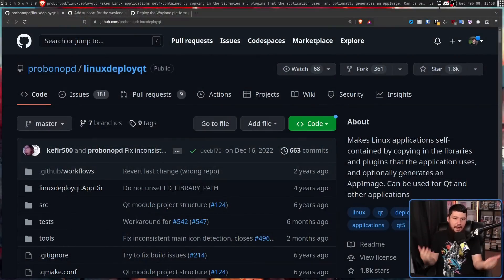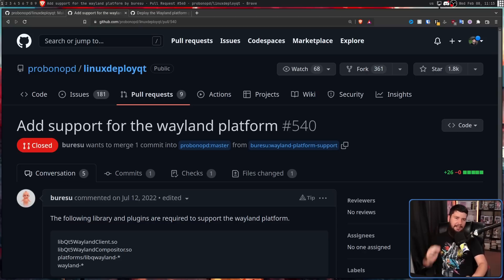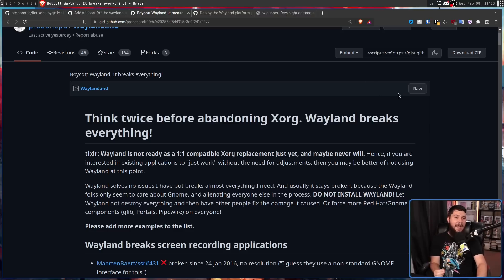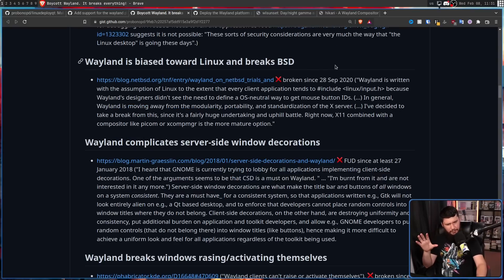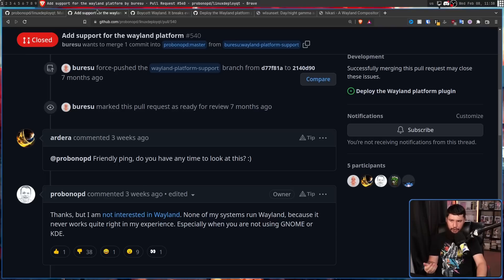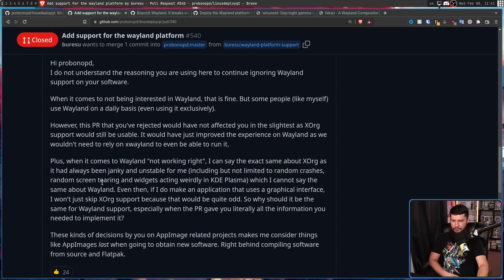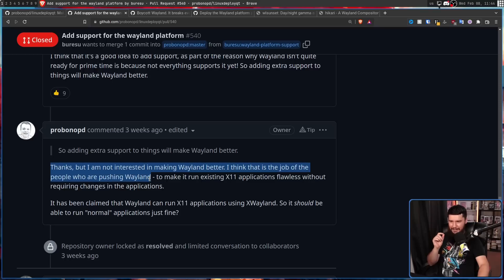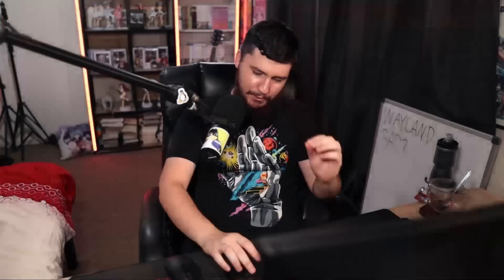How To Never Improve The Linux Wayland Experience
Wayland is getting better every single day but that can only happen as more developers decide to support the platform, so you'd think that if someone offereed to fix all your Wayland issue and you also think it's bad, you'd be up for accepting that patch

Credits
🎨 Channel Art:
Profile Picture: